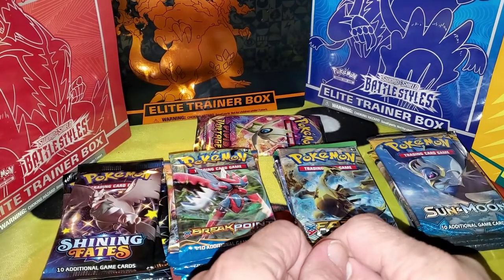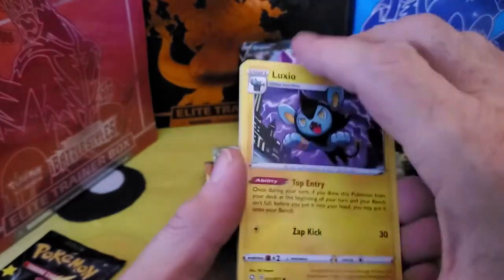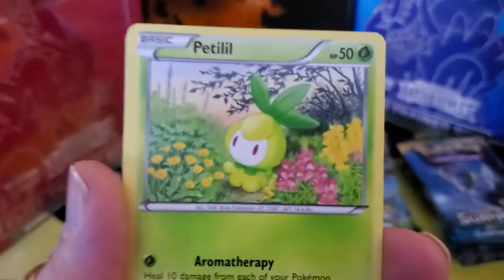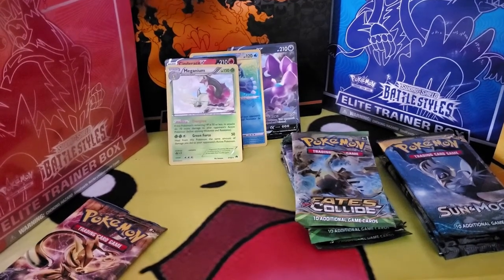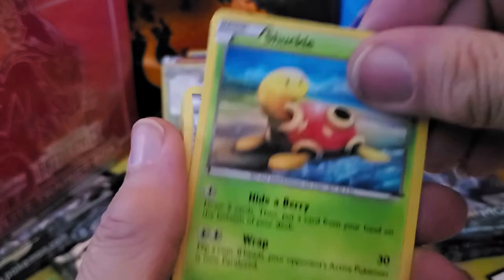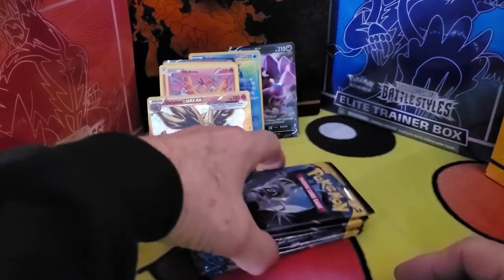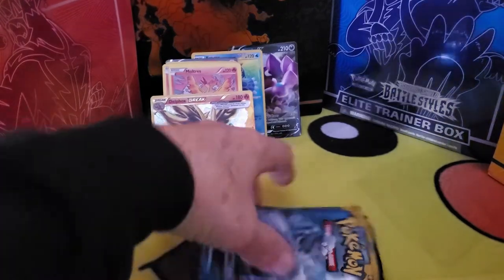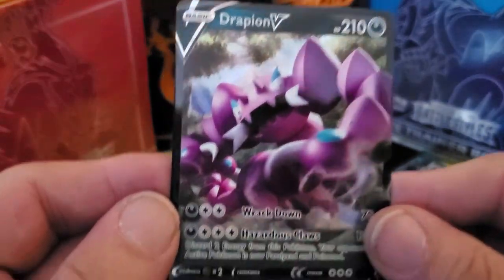FlippinFlippers Multi Pack Pull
Multi Pack Pull #21